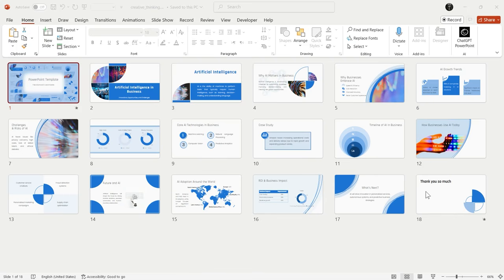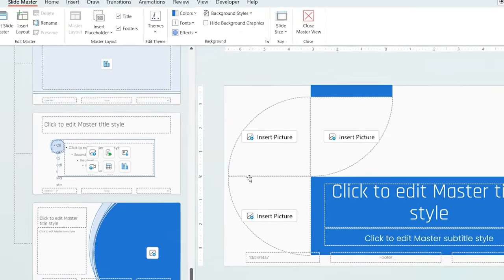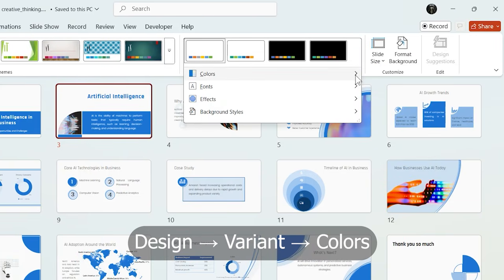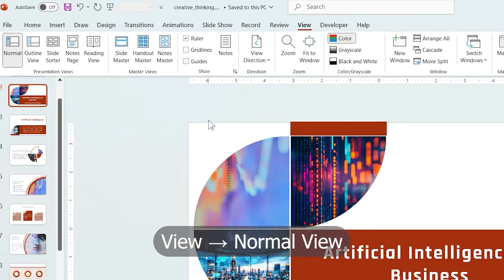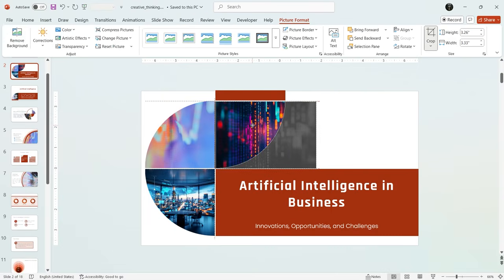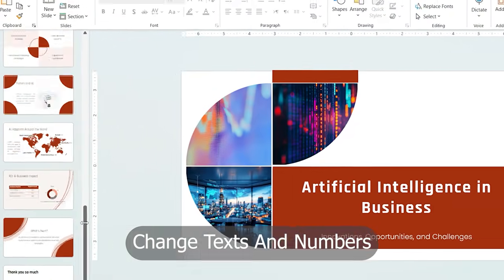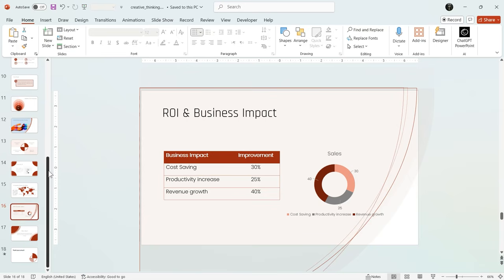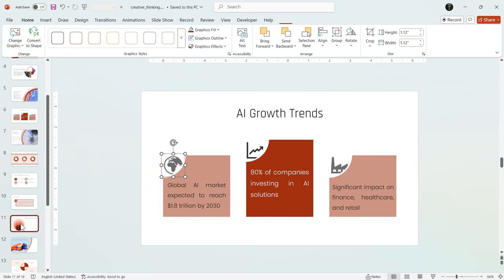Why Your Presentations Look Outdated (And How to Fix It)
Download this stunning FREE AI Business PowerPoint Template perfect for professional presentations! This modern template features clean circular designs, minimal blue gradients, and fully editable slides ideal for Artificial Intelligence, Machine Learning, Business Innovation, and Data Analytics presentations. This presentation resource is built entirely within the slide master, ensuring that your workflow remains efficient and organized.

These customizable slides are ideal for anyone needing professional presentations that require a quick turnaround.

🎯 What You Get:
✅ 10+ Professional slide layouts
✅ Modern circular shapes and blue gradients
✅ Fully editable colors, images, and charts
✅ Perfect for AI and business topics
✅ Clean, minimal design for maximum impact

👥 Perfect For:
• Students and professionals
• AI and tech presentations
• Business innovation pitches
• Data analytics reports
• Corporate presentations

Timestamp:
0:00 Intro
0:09 Slides structure
0:40 Color Themes
1:03 Insert & Replace Images
1:20 Storytelling style
1:33 Customization Tips
2:06 Animated Timeline Preview
2:12 Wrap-up & GitHub Link